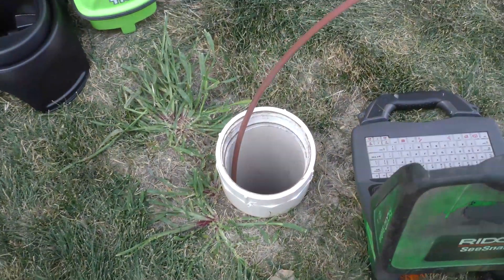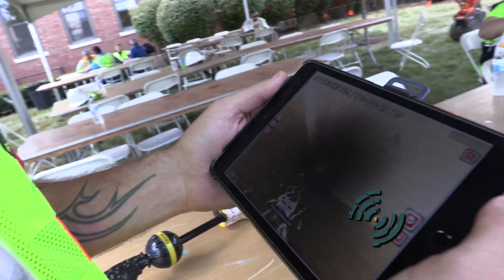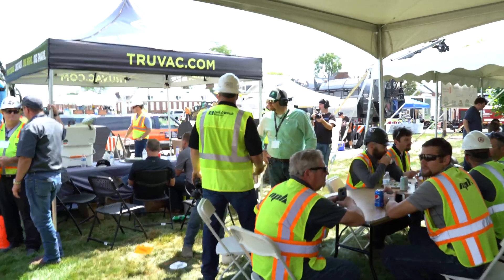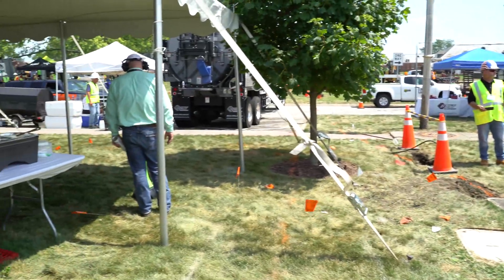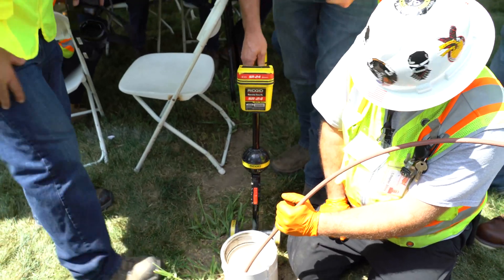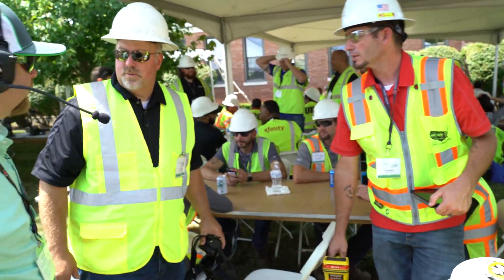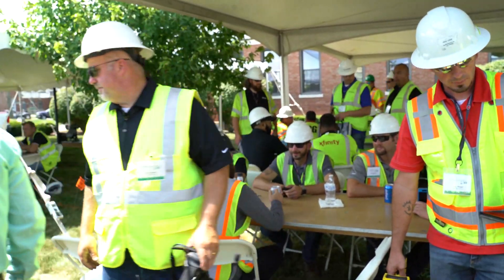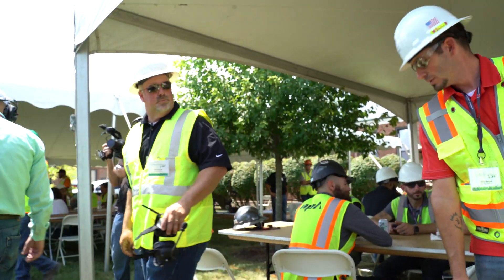Subsite® Electronics at The Roundtable Live! (2019)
Subsite® Electronics manufactures locating, tracking and utility inspection equipment. This year at our annual Roundtable Live! event in Manteno, Illinois, Doug Moore and Subsite® came out and brought some of their equipment to help us demonstrate a cross bore simulation as well as showing how to use tracer wire properly. It was great for people to witness a real-time cross bore and to see how that could happen if certain steps are avoided. Thanks again Subsite® Electronics, for truly contributing to a day in which damage prevention was demonstrated.